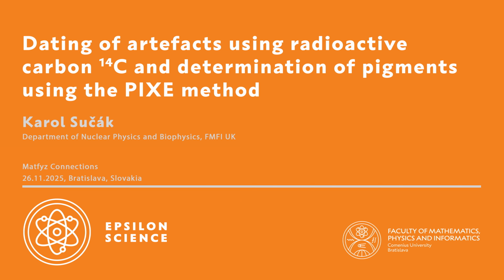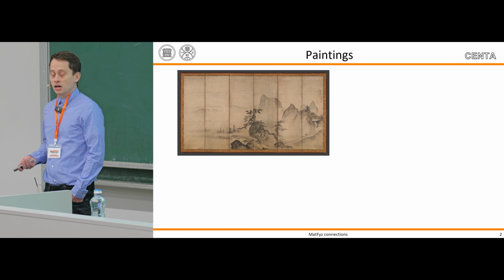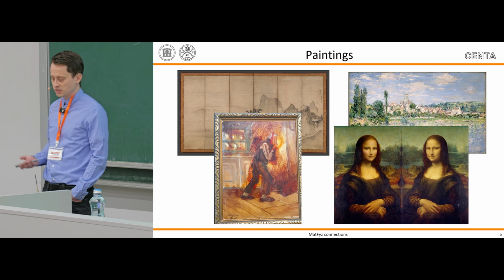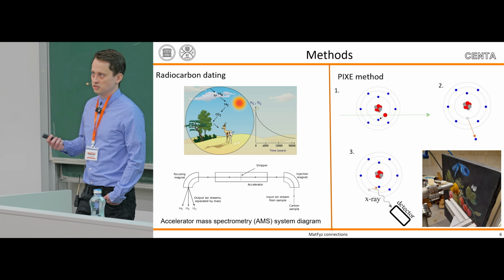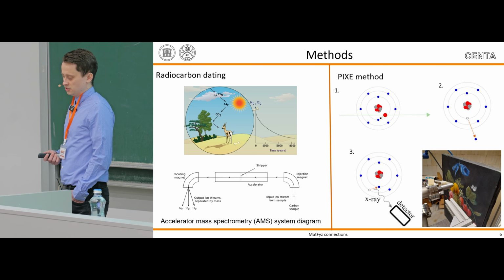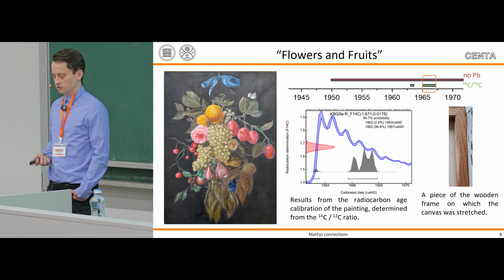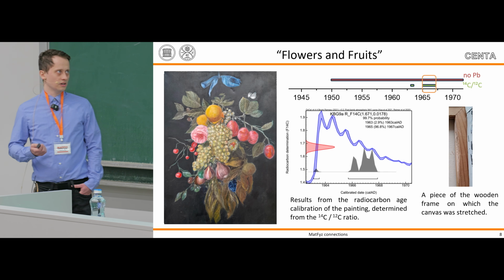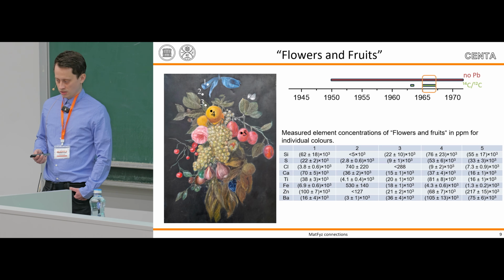Dating of artefacts - radioactive carbon and determination of pigments - PIXE method | Karol Sučák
Dating of artefacts using radioactive carbon and determination of pigments  using the PIXE method | Karol Sučák